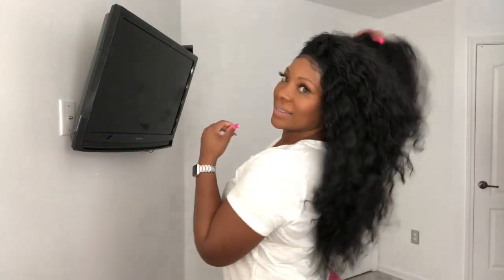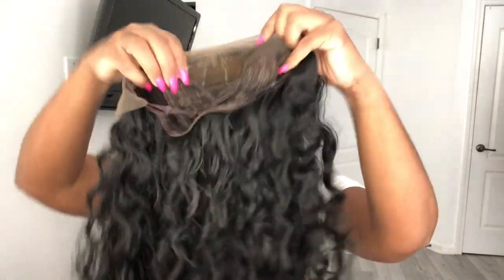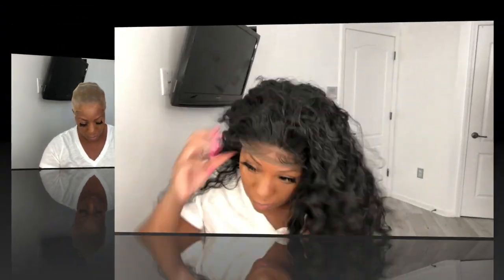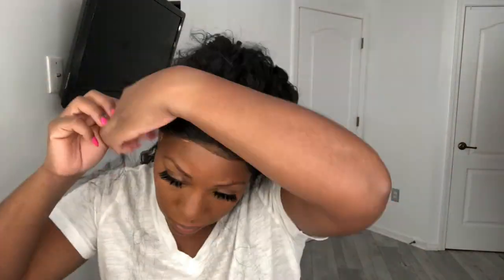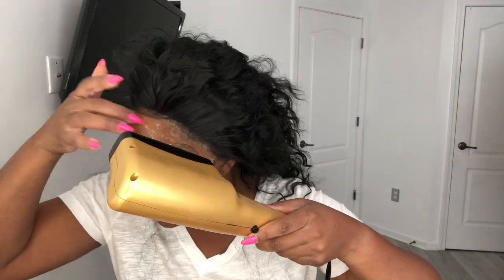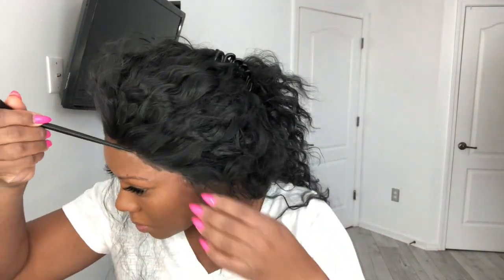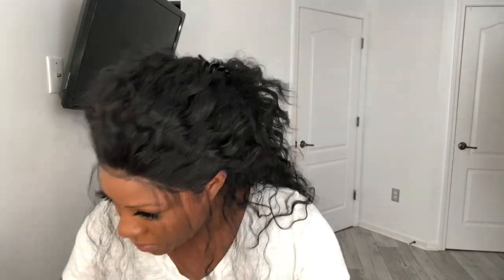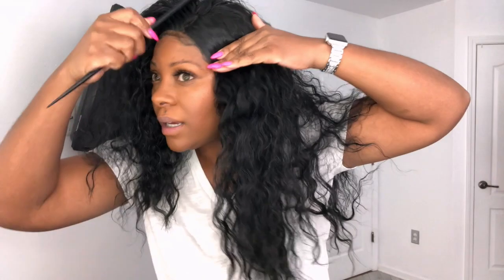YASSSS...VACATION HAIR! || AMAZON SELLER SWETCURLY GLUELESS LACE FRONT WIG || BEAUTIEBYMARK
This video is about Swetcurly Glueless Lace Front Wigs for Black Women Curly Wigs Long Loose Wave Synthetic Wig Natural Black Wig Heat Resistant Fiber 180% High Density 24 Inch